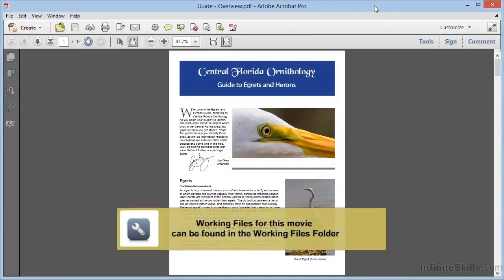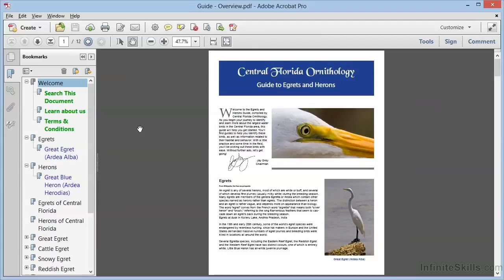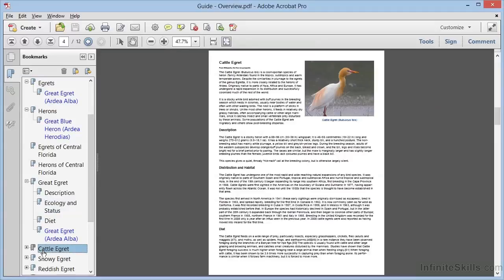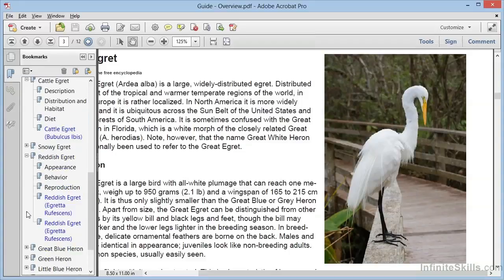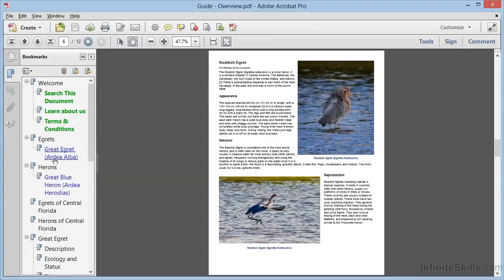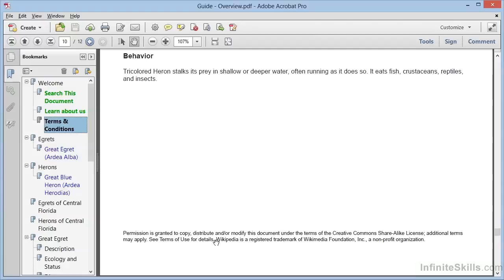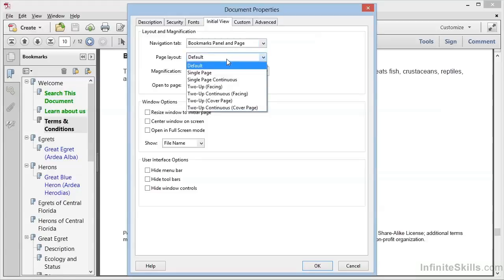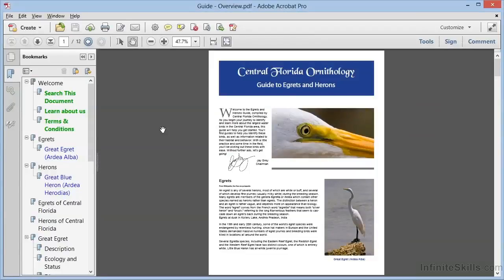0601 Using Bookmarks In A PDF